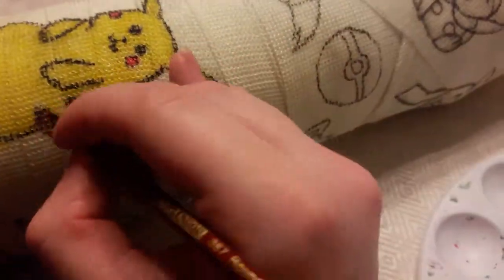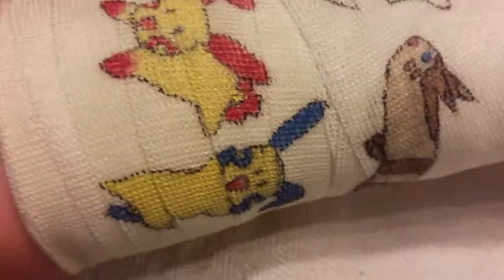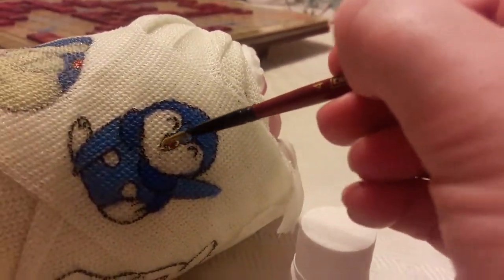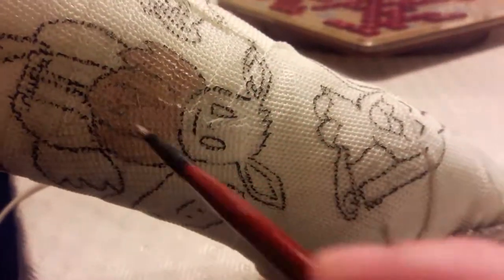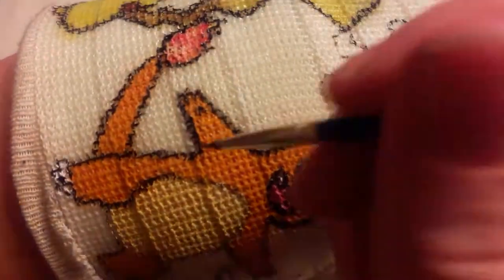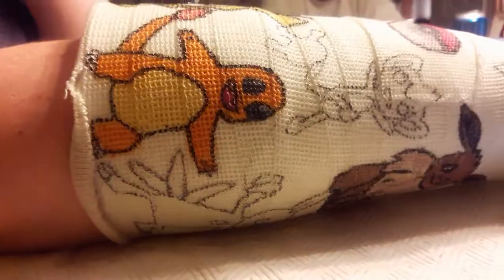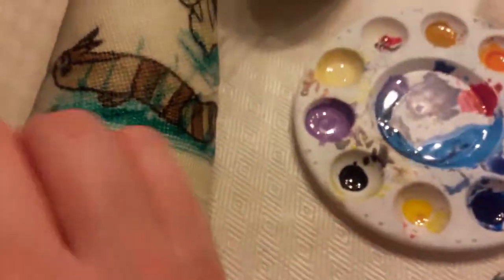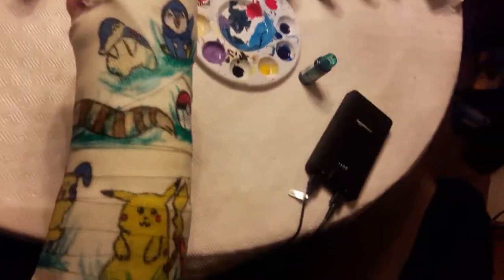Painting my Mom's Cast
This was a spur of the moment video and art thing. Mom came into town and wanted me to draw on her boring white cast.

(currently not streaming till I get it to work properly)